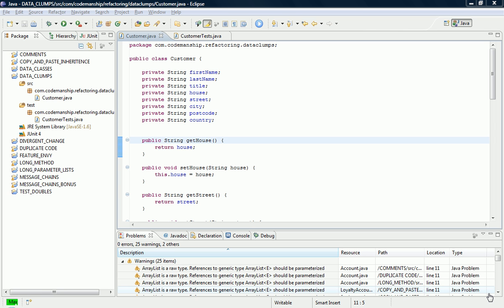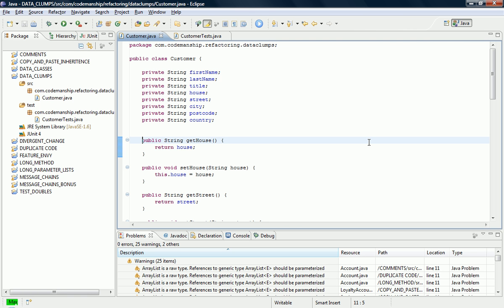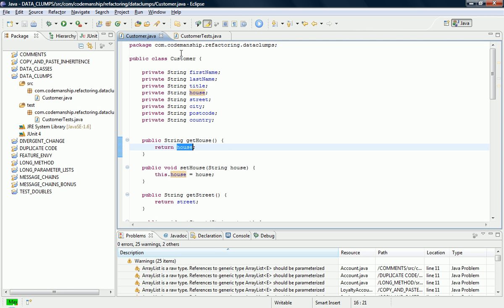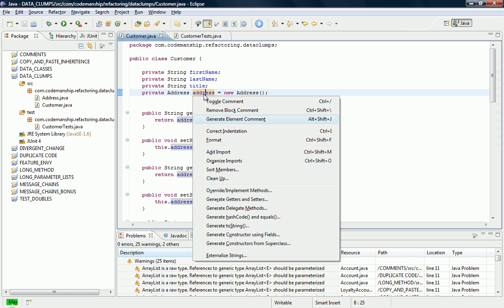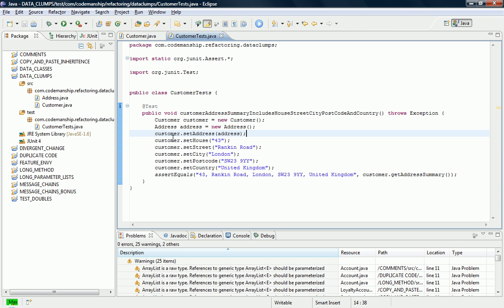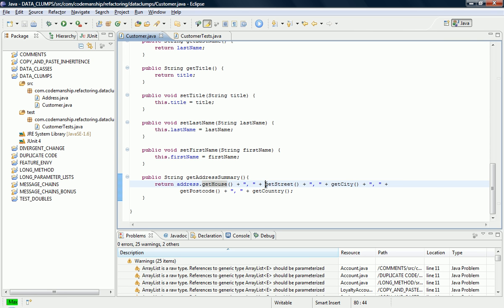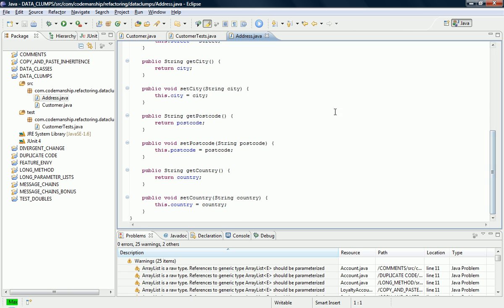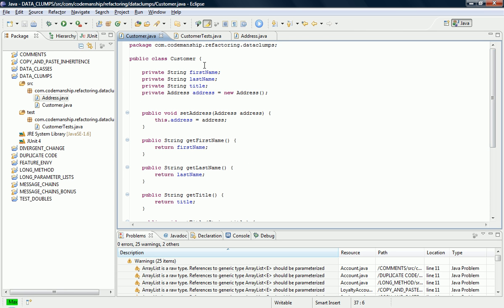Codemanship's Code Smell Of The Week - Data Clumps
When we see fields that always seem to be used together (e.g., passed together as mathod parameters, or used together in methods), this gives a strong indication that these fields really belong in their own class.

Jason Gorman illustrates how to refactor a data clump by extracting a class containing those fields and then moving the behaviour that accesses them into the new class.

For training and coaching in refactoring, TDD and OO design,